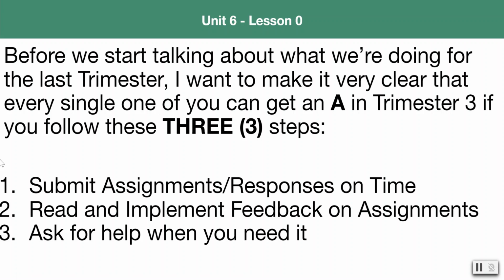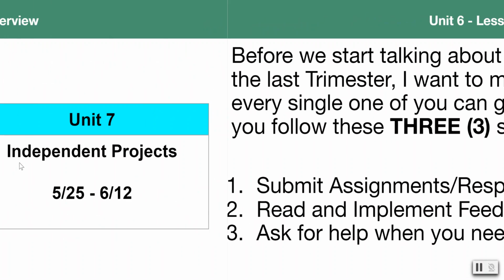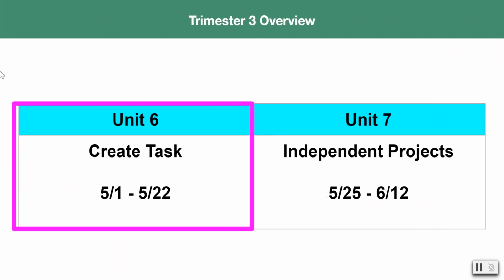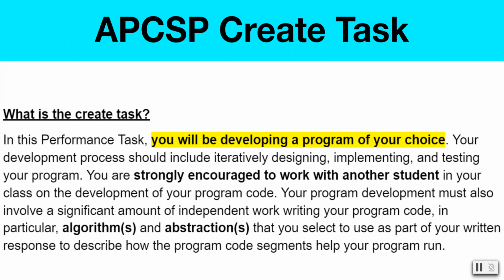Unit 6 - Lesson 0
Intro to Unit 6 and beginning the APCSP Create Task